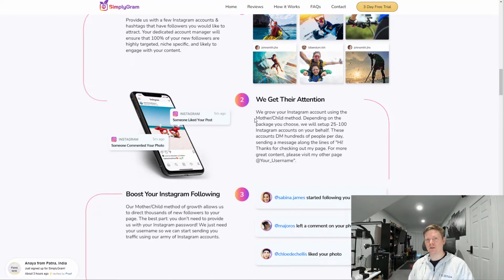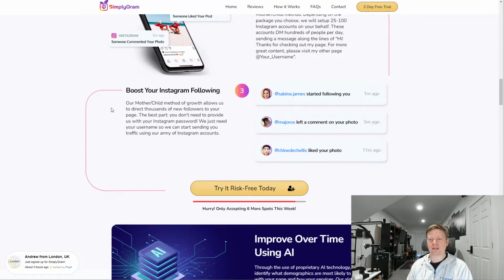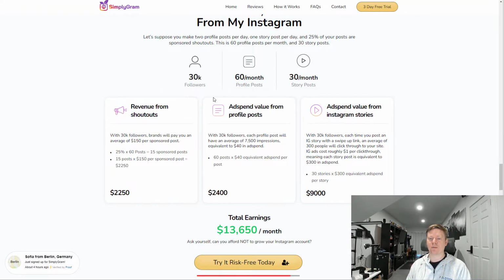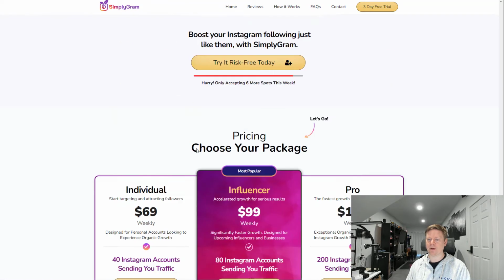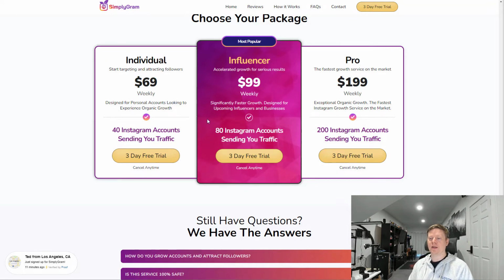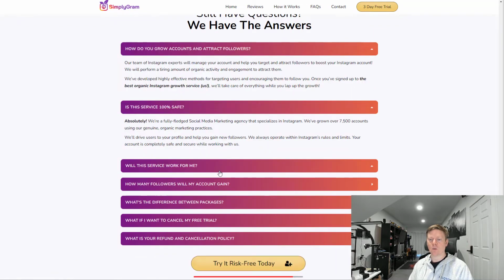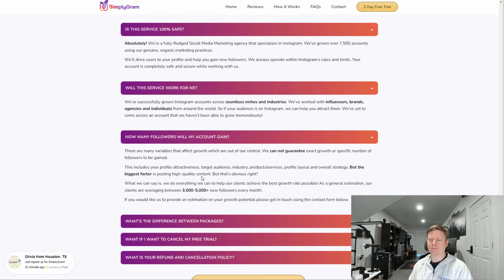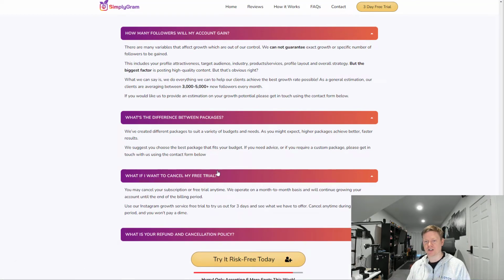How I Used SimplyGram To Gain 3000 Real Instagram Followers FAST!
I recently decided to try an Instagram growth service called SimplyGram to help me grow my organic Instagram following.

Now outside of YouTube I really don't do a whole lot with social media and I honestly barely post on any social platforms.

I've been doing some new video projects in the past few months so I decided why not give this a go and eventually I can start doing Instagram reels.

As of starting this service I had around 400 followers, all done organically and mostly just personal friends, people from Facebook etc.

Since starting the service with SimplyGram I now have close to 3500 followers which is crazy considering how fast they did this.

Or